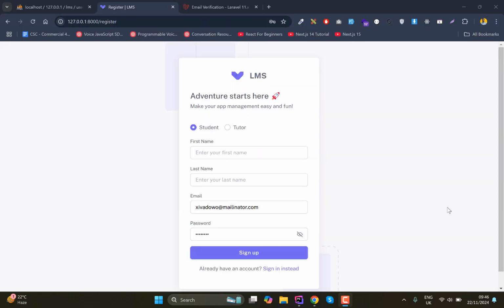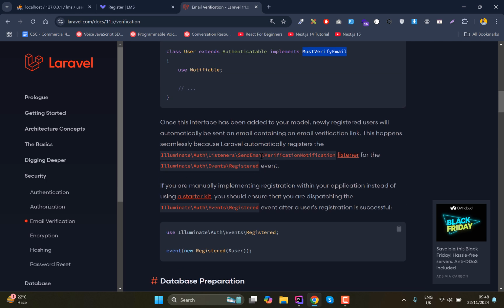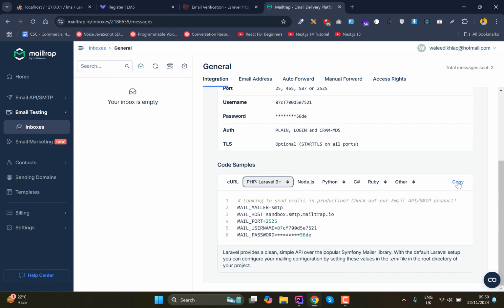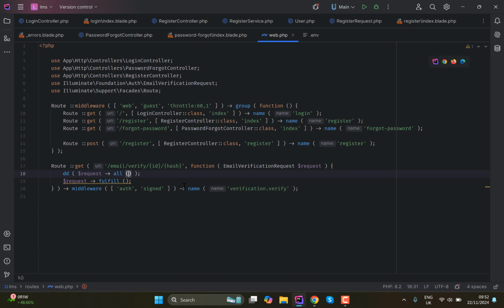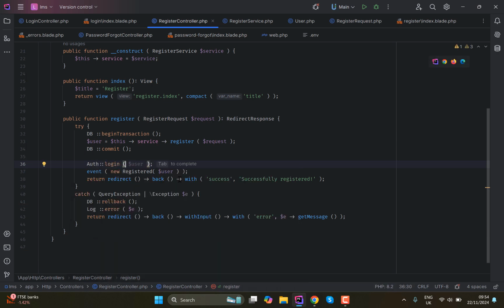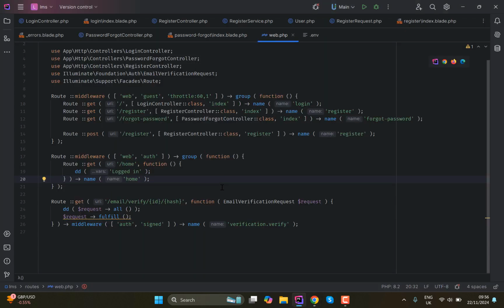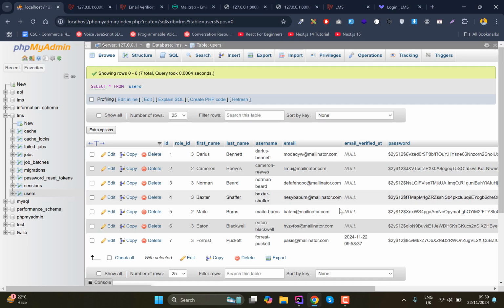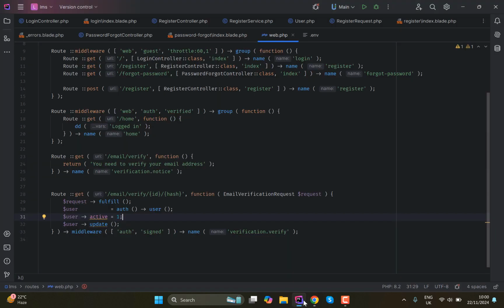Part 5- Learning Management System | LMS | Laravel | PHP